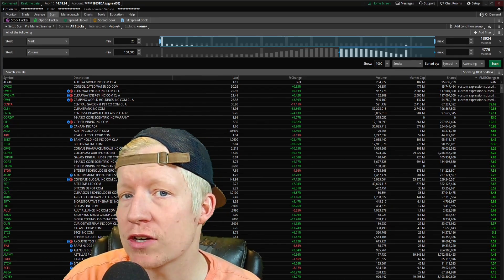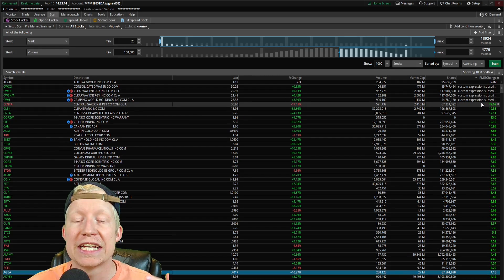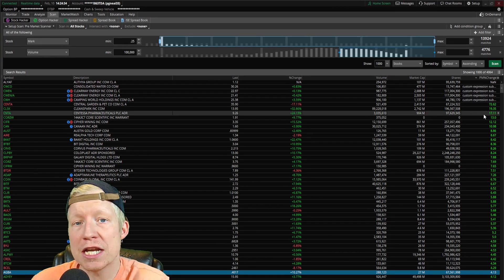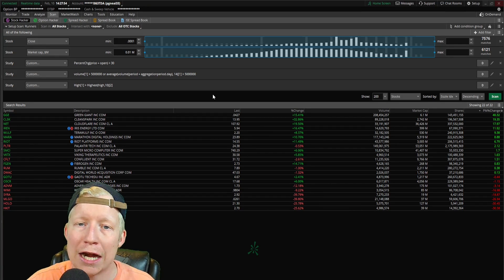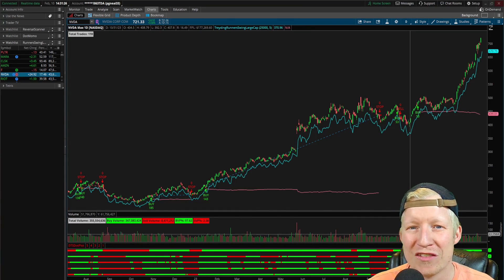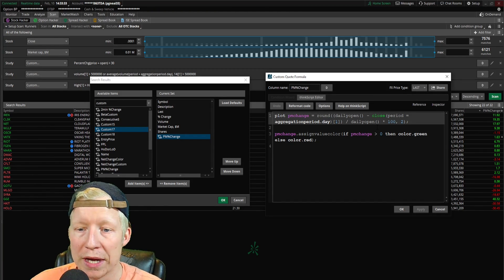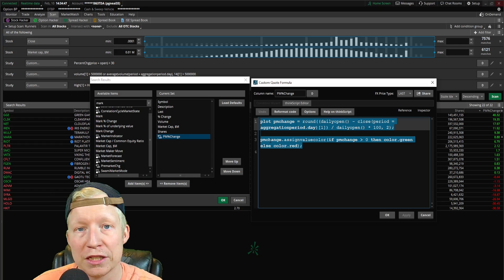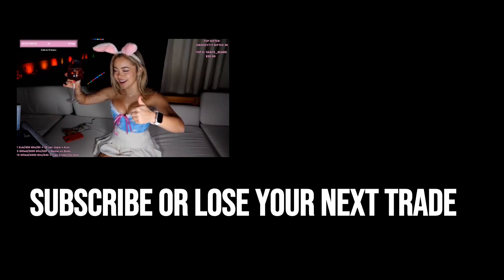ThinkorSwim PreMarket Gappers Scanner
Always know which stocks made moves before market open...

The most common stock scanner is a premarket gappers scanner. But ThinkorSwim doesn't provide one out of the box. So I created a custom watchlist column that measures percent gap scan from yesterdays close to todays open so that you can know which stocks make the largest moves up or down to add to your watchlist to trade that day. Since this is a watchlist column it can also be applied to any of your already existing scanners! So you can know which stocks on your trade list are likely to have increased volume that day due to premarket gap and other traders watching the stock.